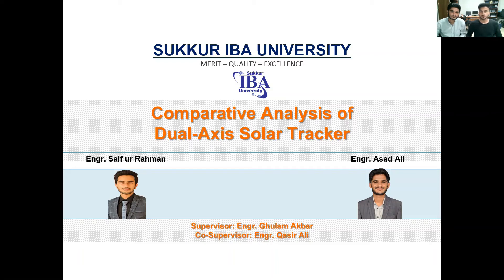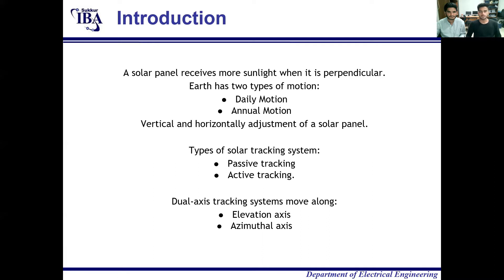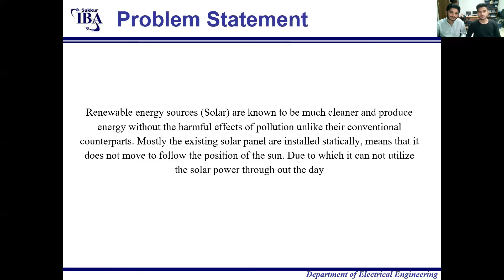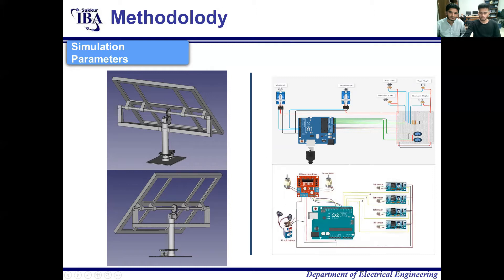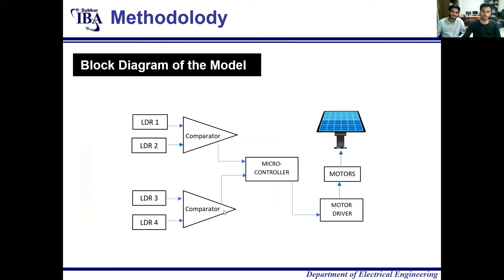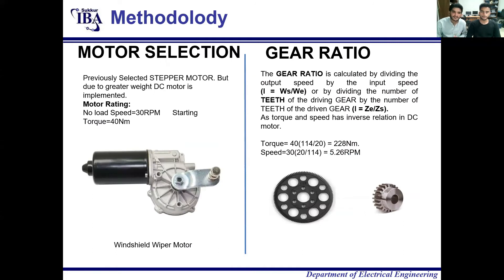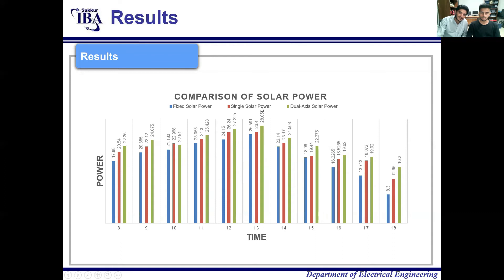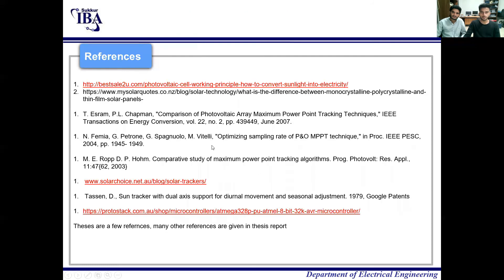Comparative Analysis of Dual-Axis Solar Tracker